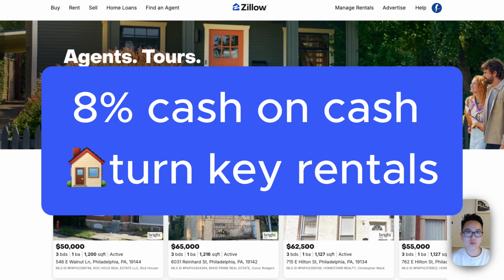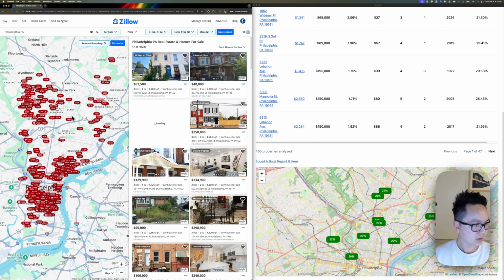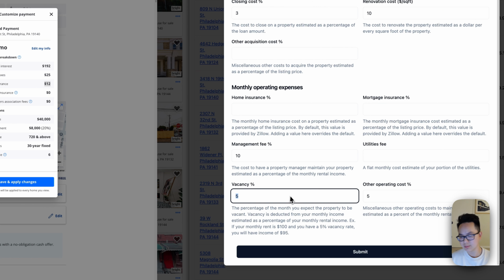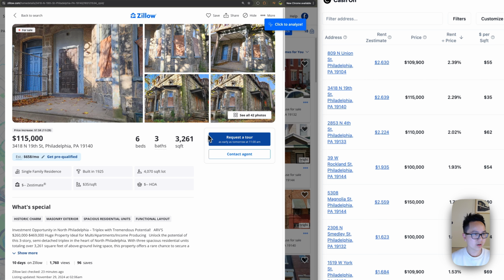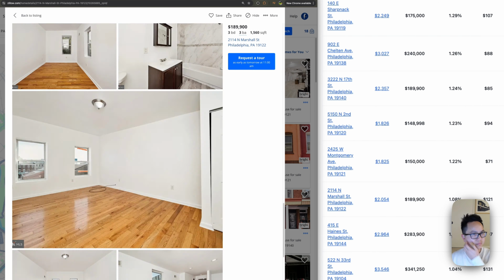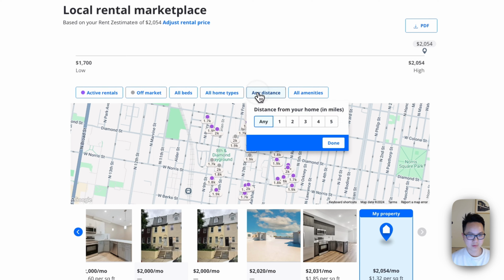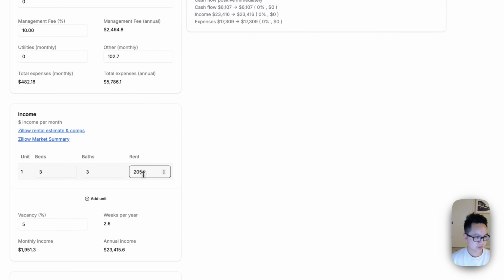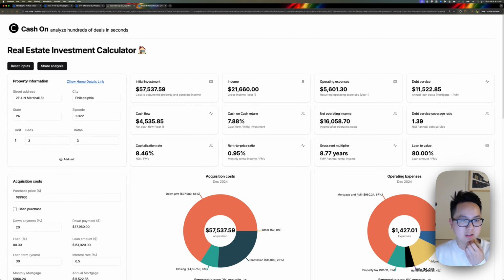How I find turnkey rentals in 2025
Here's a quick guide on how I find turnkey real estate investments with 8% cash on cash return when entering a new market.

Name a city down below and I'll post a video where I try to find a turnkey rental in that city!

If you have questions post them down below!